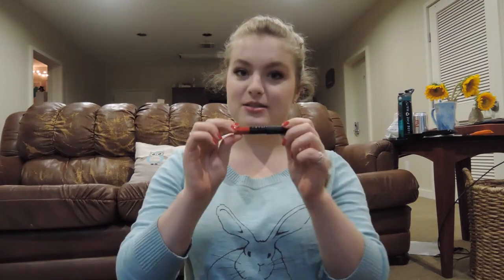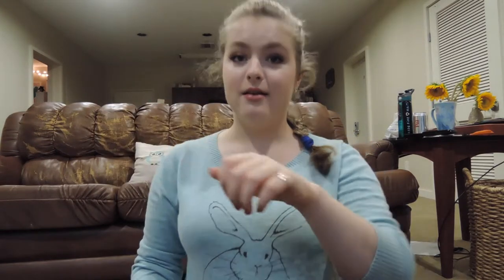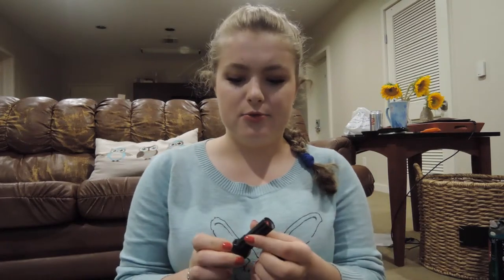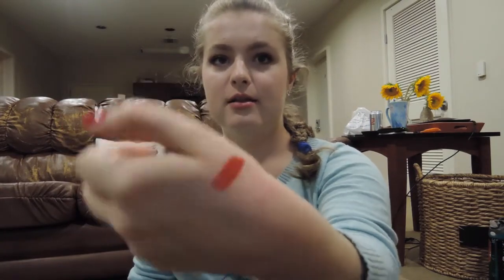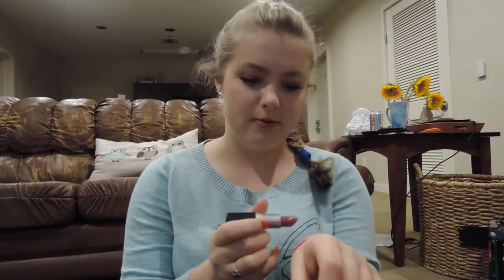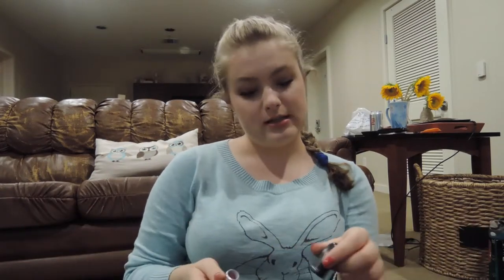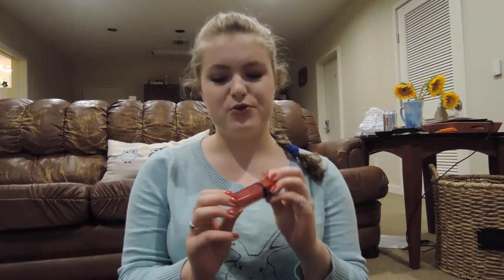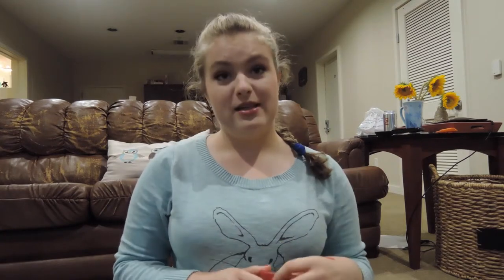Lip Product Addict Tag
In which Ellen does the Lip Addict Product Tag.

I was tagged by Karima from Shameless Fripperies, and I tag all of you!

PRODUCTS MENTIONED
Nuxe Rêve de Miel lip balm
NARS Velvet Matte lip pencil in Dragon Girl
YSL Rouge Volupté Shine in 19 Fuchsia in Rage
Bite Beauty VIB Rouge Crème lipstick
Bourjois Rouge Edition in 13 Rouge Jet Set
MAC Syrup
MAC Plumful
MAC Yield to Love
Tanya Burr lip glosses
Australis lip pencil in Lady in Red
Buxom Full-On Lip Cream
Bourjois Rouge Edition Velvet in Frambourjoise

NARS Sheer Glow in Mont Blanc
Bobbi Brown Corrector in Extra Light Bisque
NARS Radiant Creamy Concealer in Chantilly
Illamasqua Hollow
Hello Waffle blush in But At Least I'll Look Pretty
NARS highlight in Devotee
NARS Pro-Prime eyeshadow primer
Shiro Cosmetics eyeshadow in Mother of Dragons
Urban Decay eyeshadow in Limit (from Naked3 palette)
MAC Coffee eye pencil
Maybelline Pumped Up! Colossal Volum'Express mascara
MAC Syrup